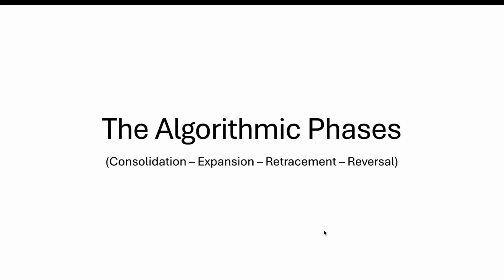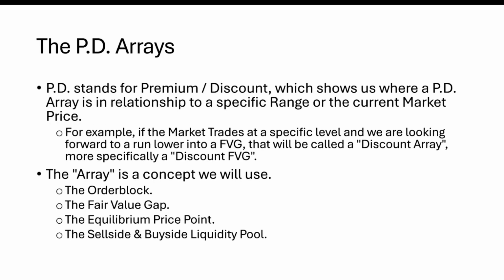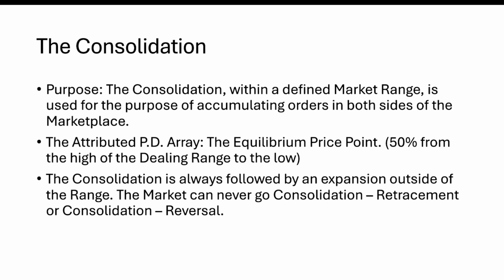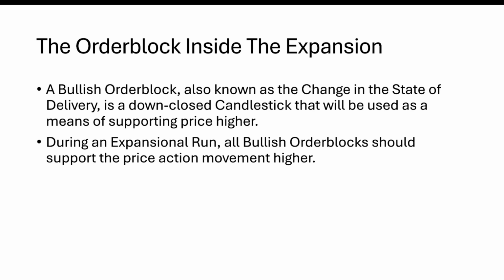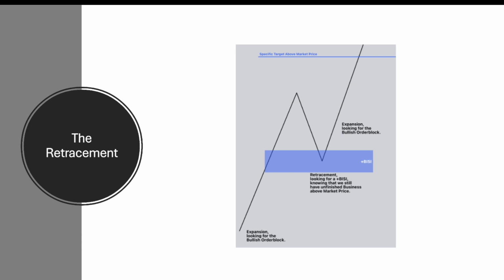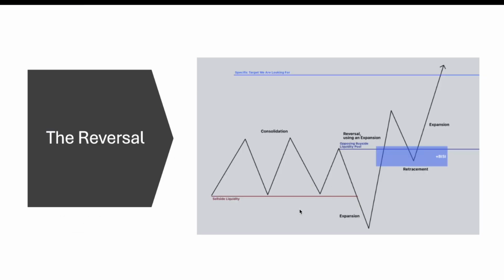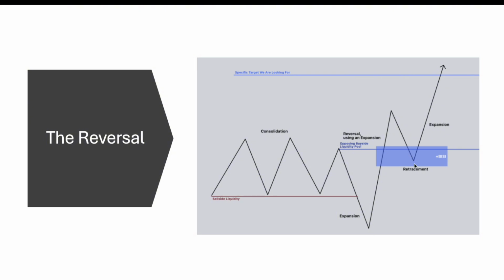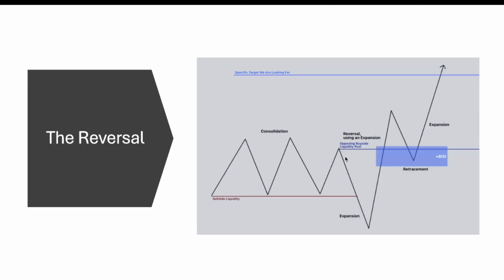Algorithmic Phases - Charting Lesson | Private Mentorship Lesson 7, Month 1 (StoianCapital)